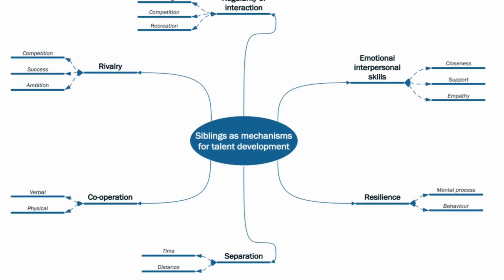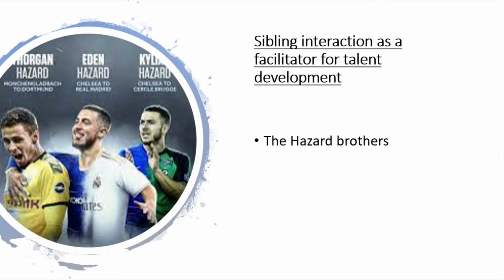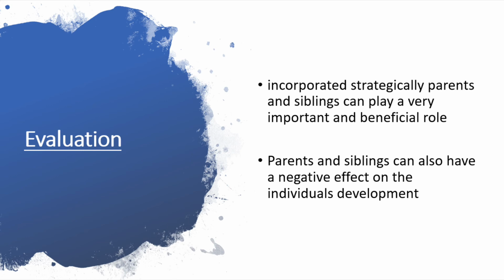Social factors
Reference list:

Bailey, R., Collins, D., Pearce, G., Ford, P., MacNamara, Á. and Toms, M., 2010. Participant Development in Sport: An Academic Review,.

Hopwood, M., Farrow, D., MacMahon, C. and Baker, J., 2015. Sibling dynamics and sport expertise. Scandinavian Journal of Medicine & Science in Sports, 25(5), pp.724-733.

Schaeperkoetter, C., Bass, J. and Gordon, B., 2015. Student-Athlete School Selection: A Family Systems Theory Approach. Journal of Intercollegiate Sport, 8(2), pp.266-286.

Taylor, R., Collins, D. and Carson, H., 2017. Sibling interaction as a facilitator for talent development in sport. International Journal of Sports Science & Coaching, 12(2), pp.219-230.